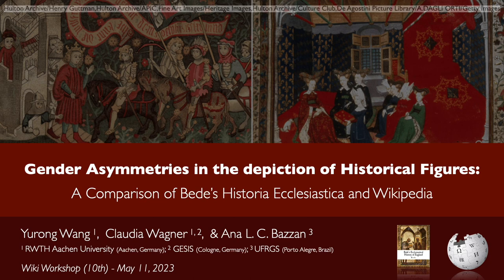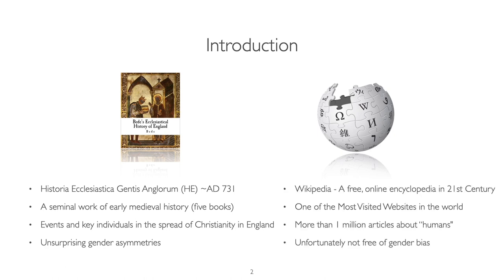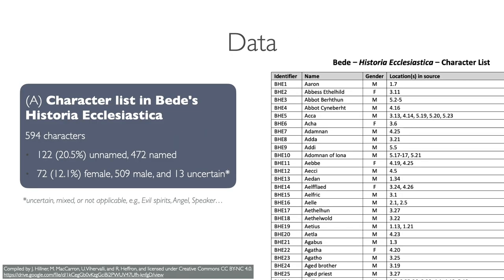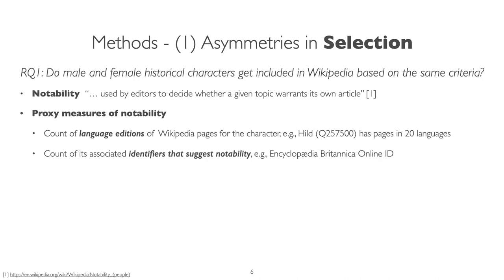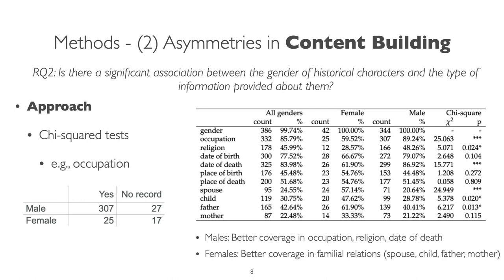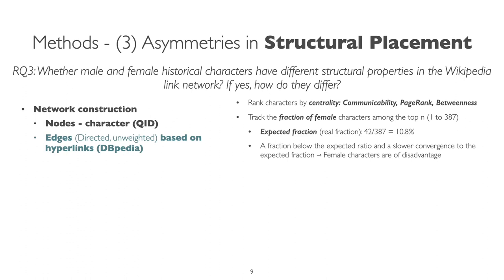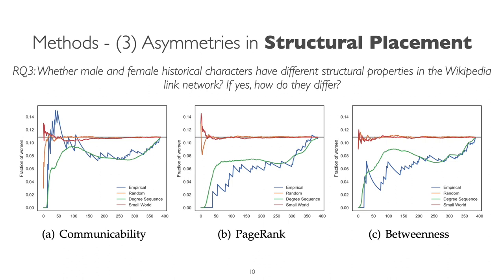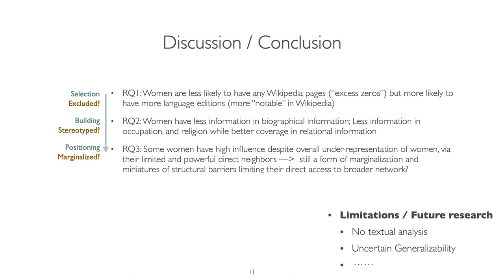Session 3: Gender Asymmetries in the depiction of Historical Figures